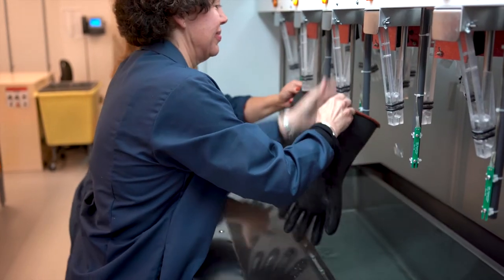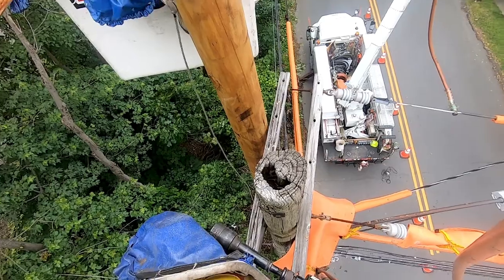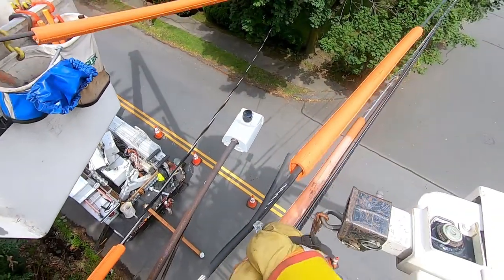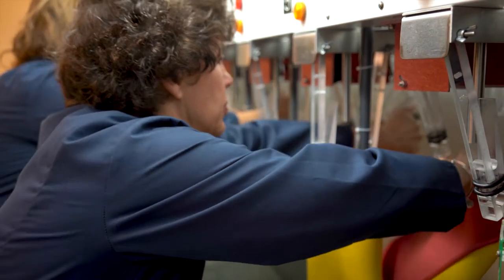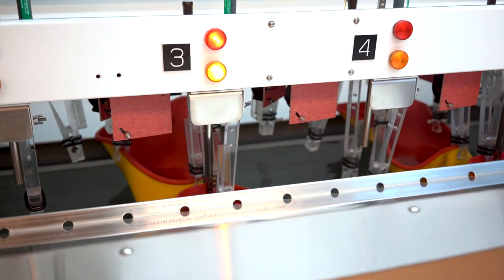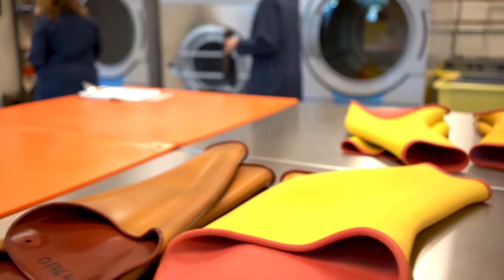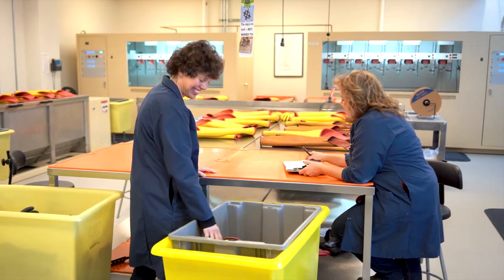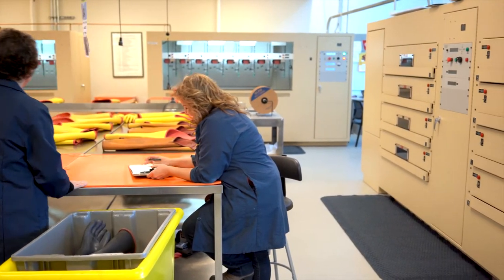Glove Lab | WE ARE AVANGRID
AVANGRID, Inc. (NYSE: AGR) is a leading, sustainable energy company with $31 billion in assets and operations in 24 U.S. states. AVANGRID has two primary lines of business: Avangrid Networks and Avangrid Renewables.

Avangrid Networks owns eight electric and natural gas utilities, serving 3.2 million customers in New York and New England:

Avangrid Renewables owns and operates 7.1 gigawatts of electricity capacity, primarily through wind power, with a presence in 22 states across the United States.

AVANGRID supports the U.N.’s Sustainability Development Goals, received a Climate Development Project climate score of “A-,” the top score received in the utilities sector, and has been recognized for two consecutive years by Ethical Boardroom as the North American utility with the “best corporate governance practices.”